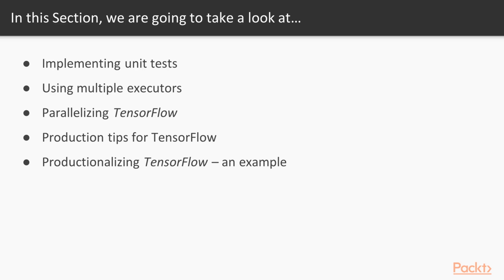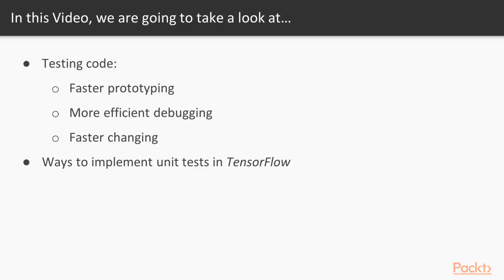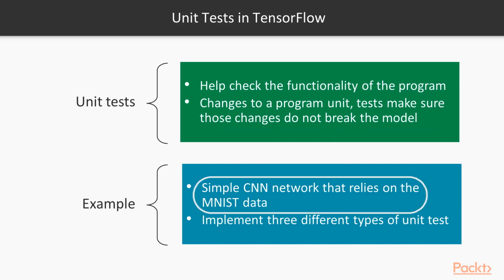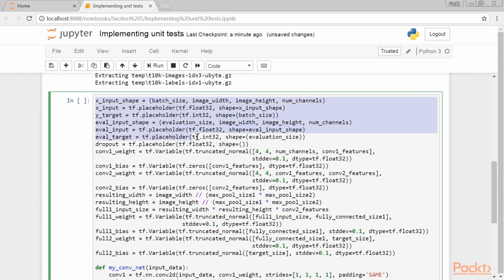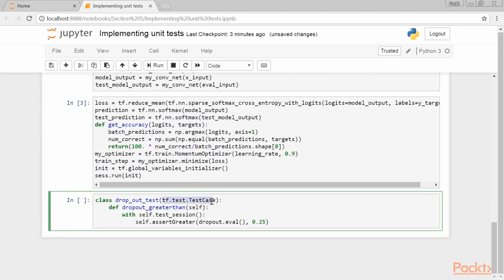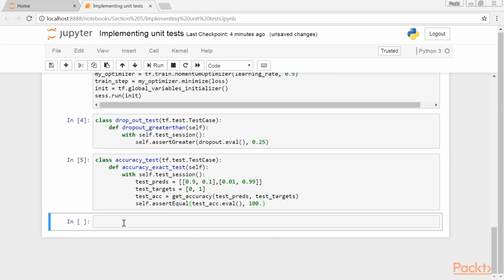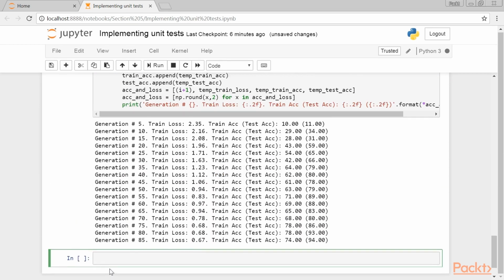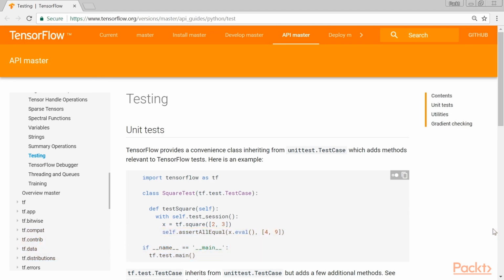TensorFlow for Neural Network Solutions: Implementing Unit Tests|packtpub.com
This video tutorial has been taken from TensorFlow for Neural Network Solutions. You can learn more and buy the full video course